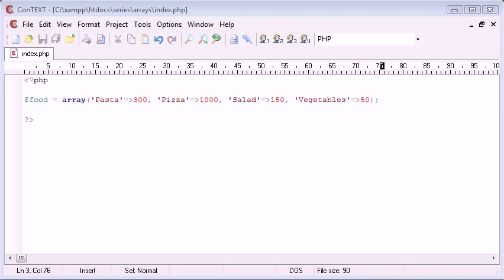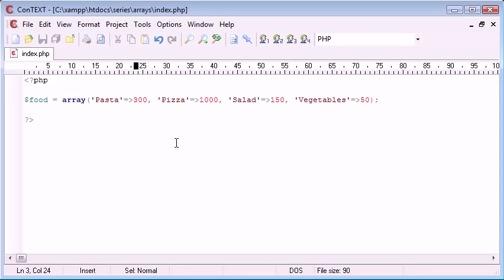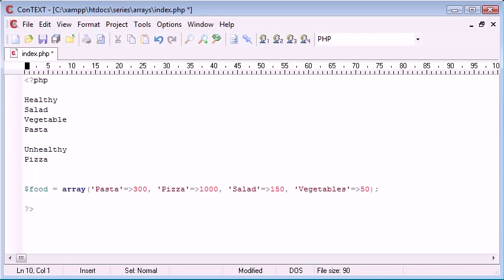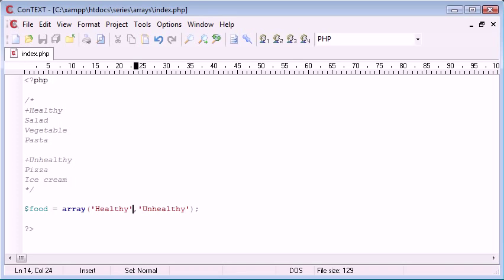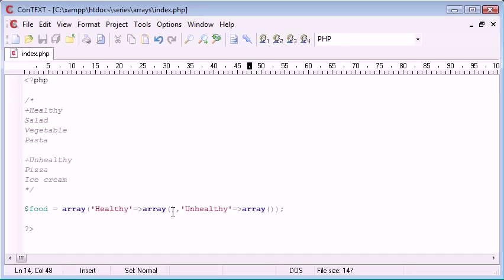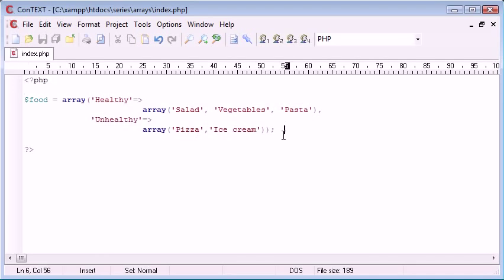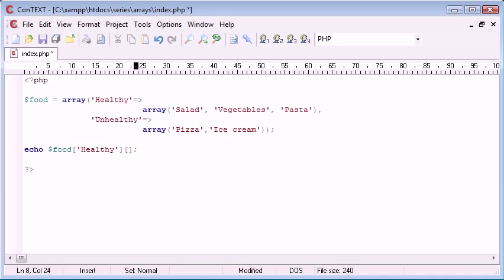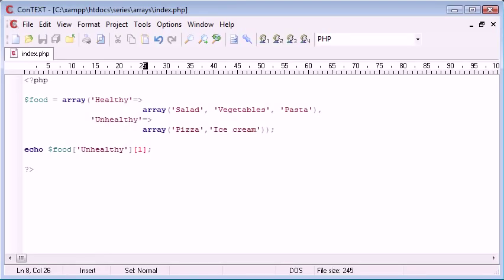Beginner PHP Tutorial 40 Multi dimensional Arrays